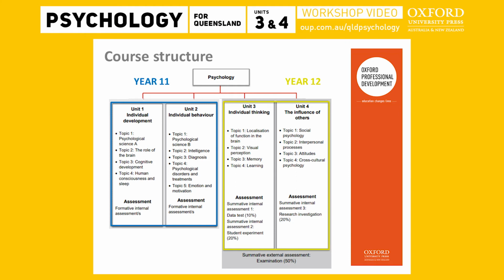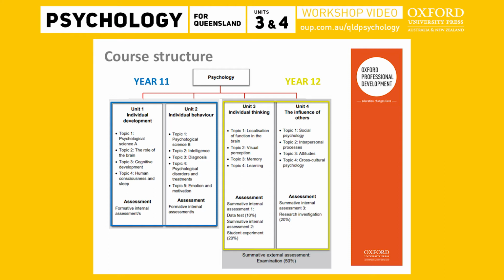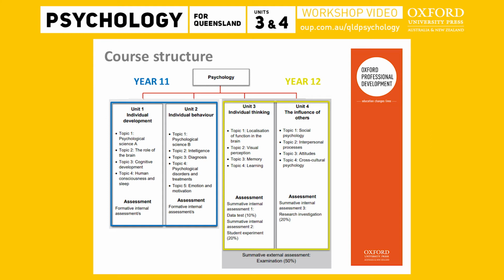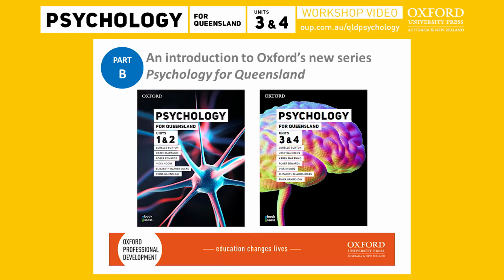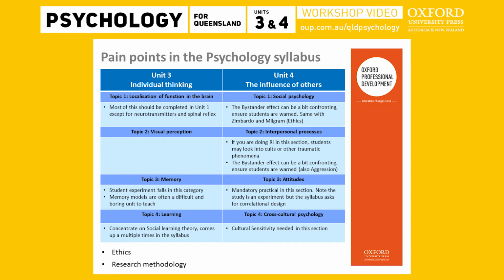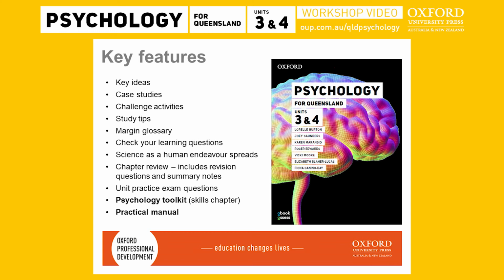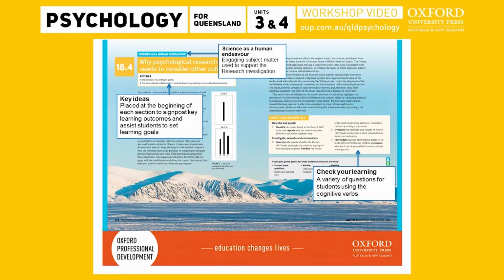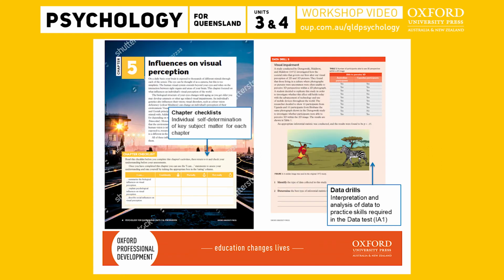Oxford Senior Psychology Workshop – May 23rd 2019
Join expert Queensland author Lorelle Burton as she walks you through the 2020 implementation of QCE Units 3 & 4 and how Oxford’s series Psychology for Queensland will support your teaching.